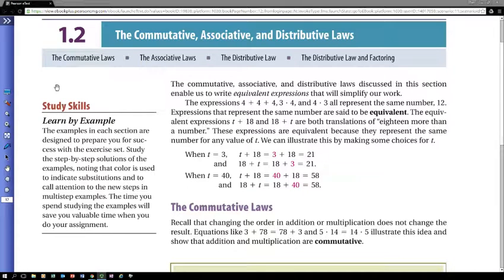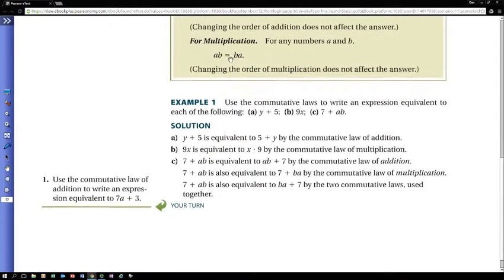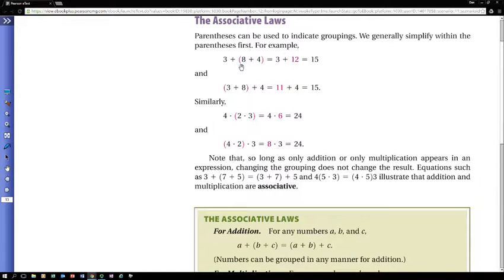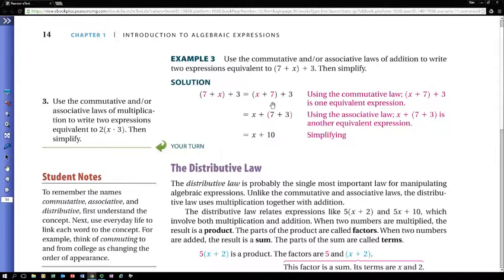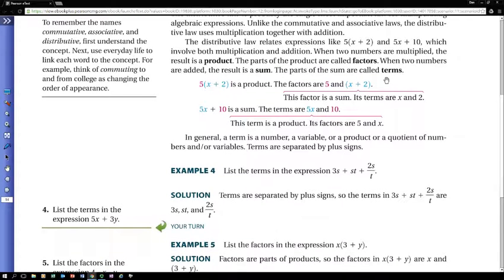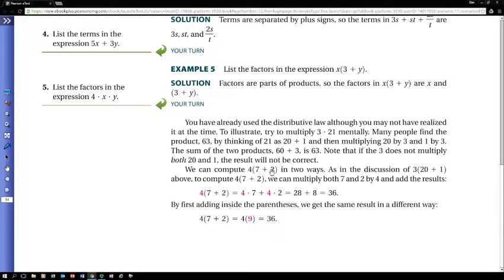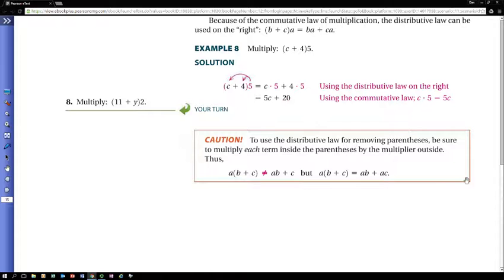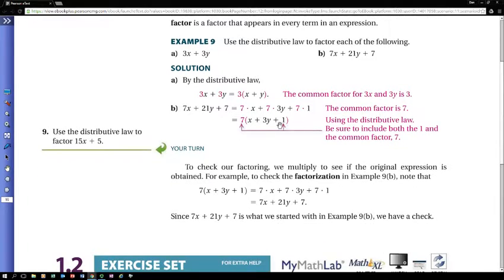Chapter 1 Section 2